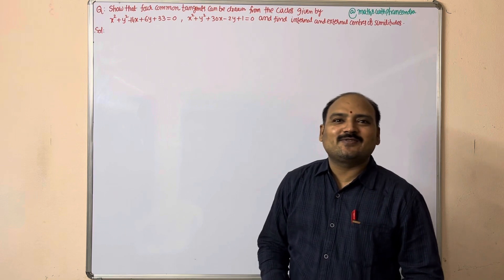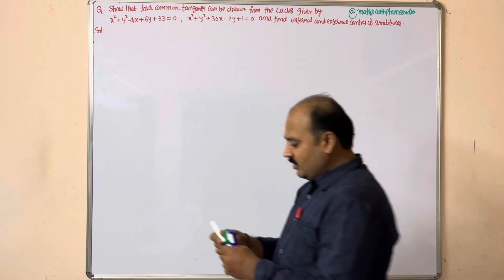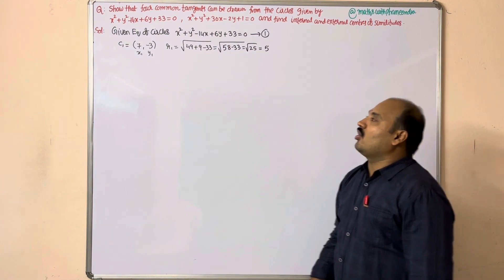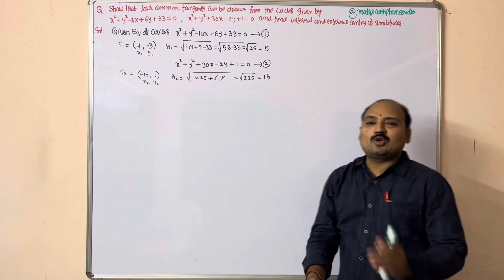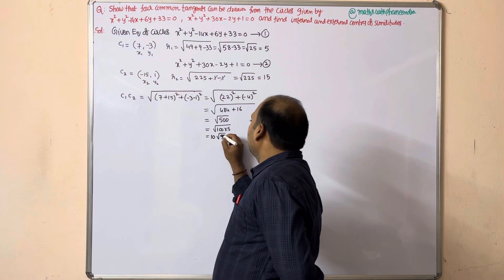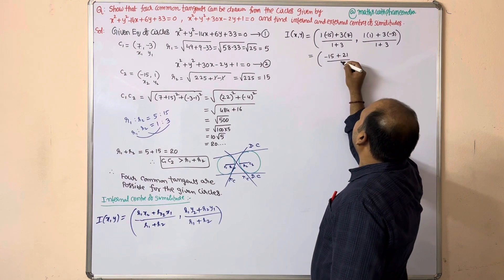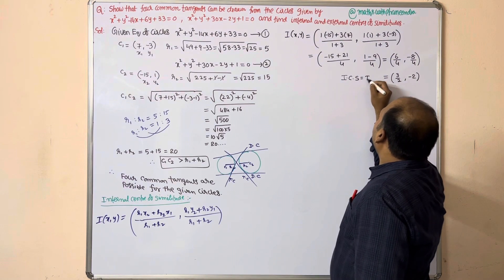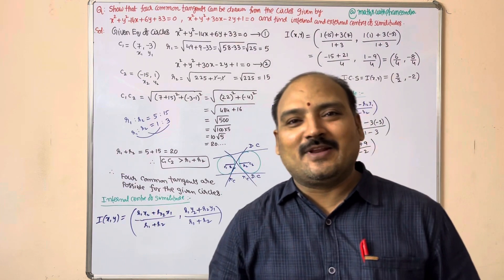circles relative positions internal and external centers of similitudes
వృత్తాలు circles relative positions internal and external centers of similitudes